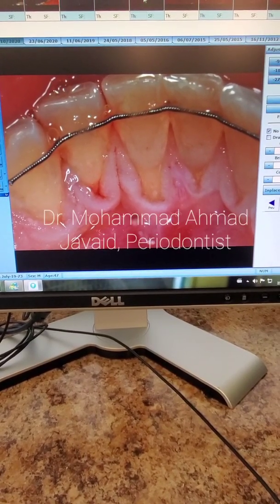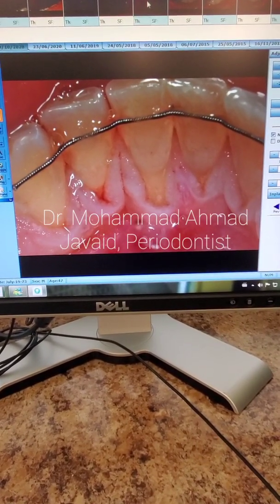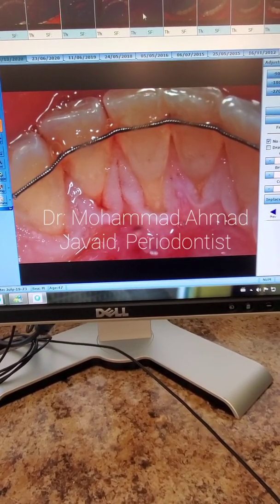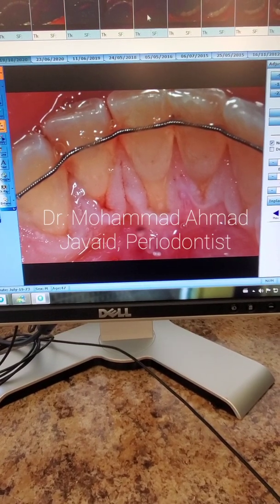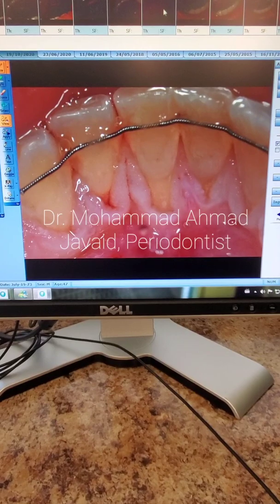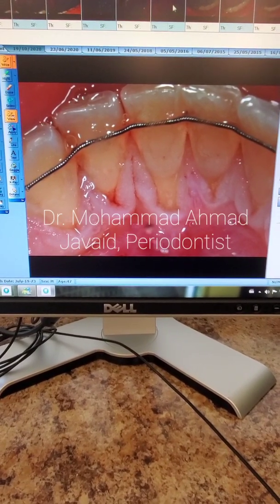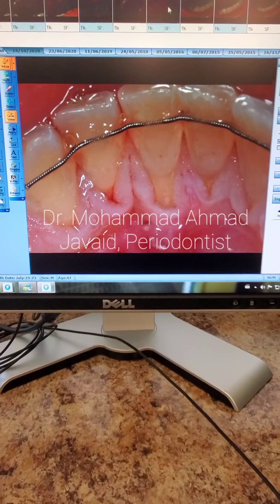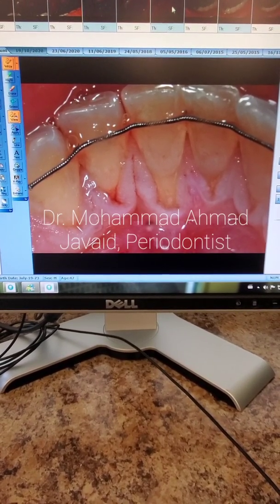Lingual Connective Tissue Graft! Tunnelling Multiple Teeth With Gingival Recession!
Connective tissue grafting on the lingual of mandibular incisors is very challeneging with any technique, let alone tunnelling which is one of the most difficult techniques (for gum grafting) even in easier areas/cases. let alone lingual of mandibular anteriors! I have done few of these with great results/success! Planning to publish next year where I will discuss the technique in more detail. Hopefully it will be useful for Periodontist, Dentist, Implantologist the world over! Keep learning and keep improving! Stay blessed and stay awesome!